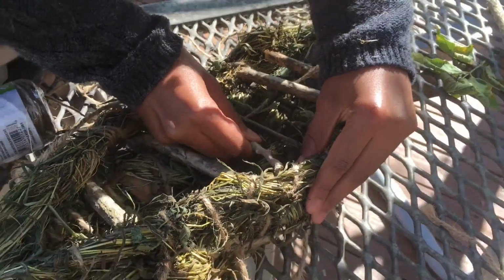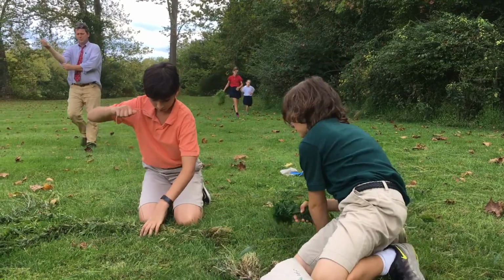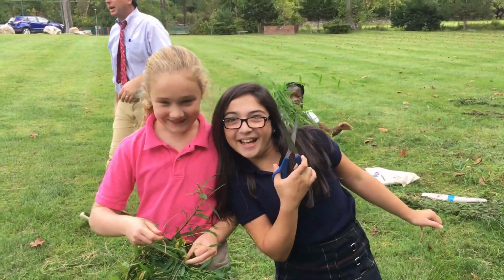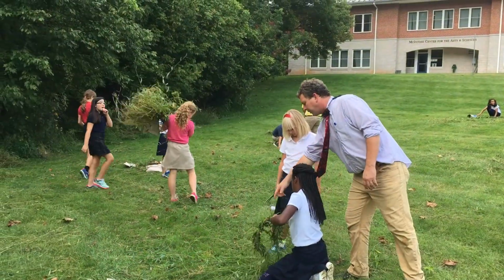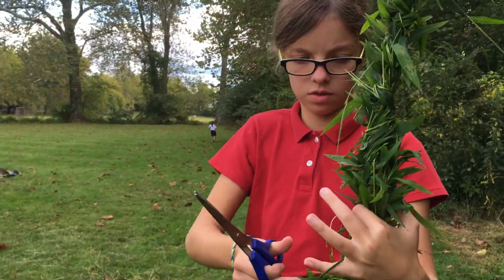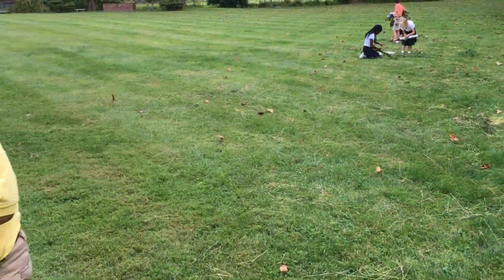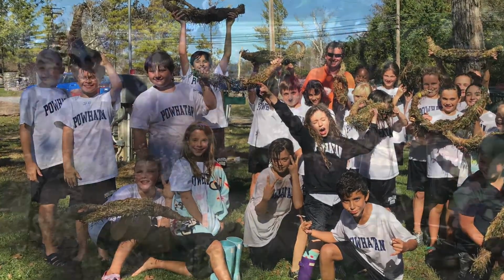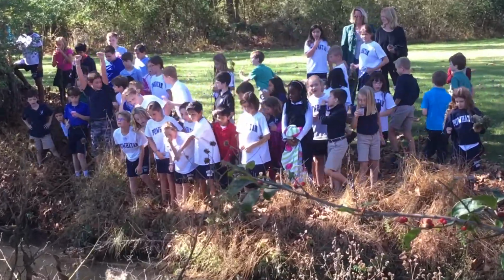Royston's Regatta 2017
For the past few weeks fifth graders learned about Mesopotamian systems of trade and travel. Most ancient cultures were dependent on water, which became the most efficient method of travel. For Sumerians, they began using their natural resources to construct Mashuf boats.

“Sometimes how we teach is just as important as what we teach,” says Mr. Royston, the Upper School art teacher. “We want them to have fun, create and be inventive. It makes what they are learning in history class come alive.”

There are many types of cross-curricular projects built into the Powhatan experience. Methods of teaching like this require copious amounts of teacher collaboration, but also rich student interaction. Deep Learning requires enthusiastic students in order to thrive, so cross-curricular projects engage the students at a more meaningful level. This interdisciplinary approach is best reflected by teamwork and strong student outcomes. The end result is mastery of the material, instead of just merely completing the assignment.

“But this project also has a tie-in to the real world,” continues Mr. Royston. “We talk about form and function and why boats have been built like this for centuries. Sure, they can build a boat in any design they choose – but they learn that it might sink.”

Projects like this provide students an opportunity to learn by doing, not lecturing or reading or talking-but by constructing.

Cross-curricular teaching builds on a central theme and connects to multiple content areas. It provides a more robust way of approaching the learning process and integrates parts of the curriculum to give student’s a deeper understanding of the material.

In this particular example, art and social studies combine to make a fun, engaging project that furthers the understanding of their subject matter. In art class, the children made small model reed boats, called Mashuf boats, with materials found on Powhatan’s wooded campus. It took three weeks to build the boats while they were simultaneously learning about the time period in history Class. Once the lessons and the boats were finished, the project culminated with a boat race to determine which of the boats was most sea-worthy. This marks the eighth year of the annual race, affectionately dubbed Royston’s Regatta.